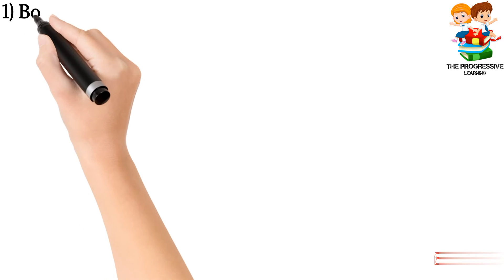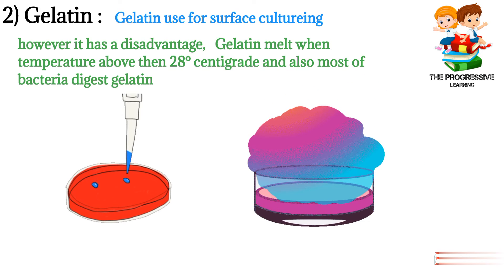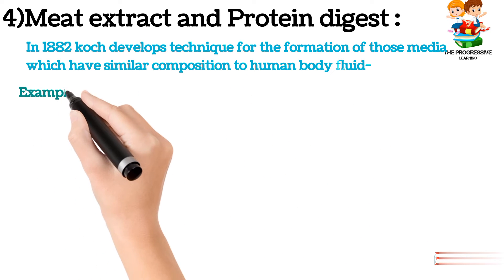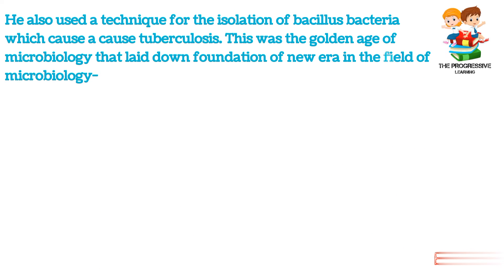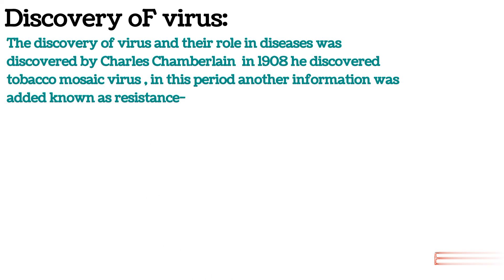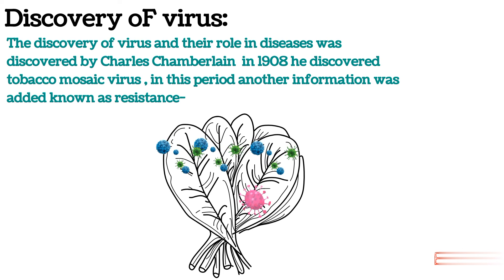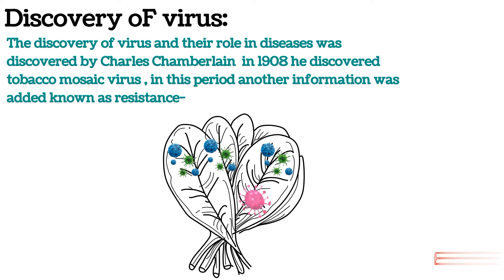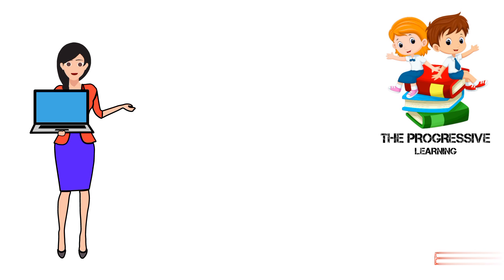Development of microbial culture | use of agar | Microbiology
in start of media development boil potatoes was use but potatoes not support well the group of bacteria..
then Gelatin was use but it gelatin not support well the growth of bacteria and most of the bacteria digest gelatin and it melt above 30° .

later on agar was use for media preparation
and it is not melt above tha  100° ..
now a days agar is still use but with littlr modification..